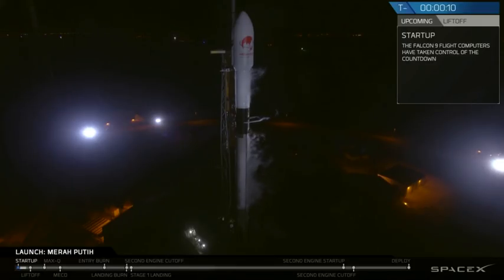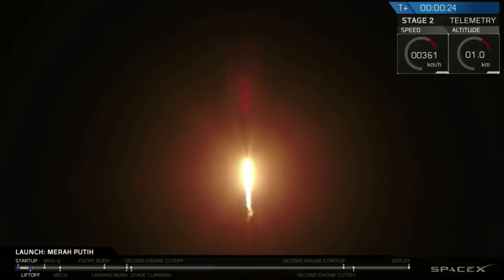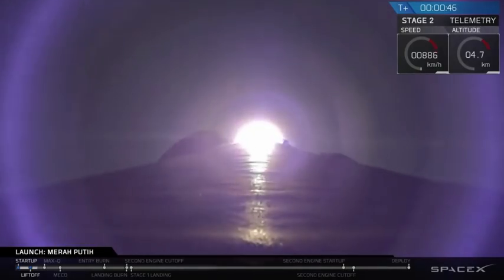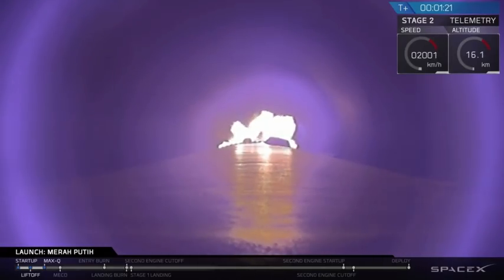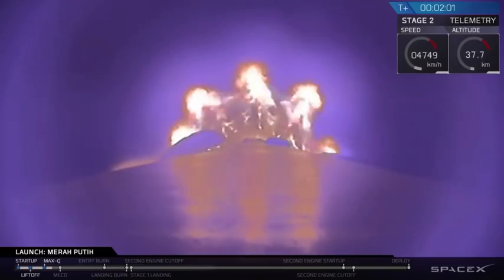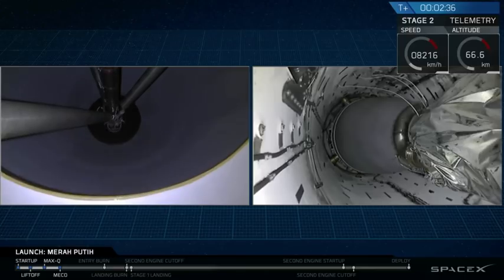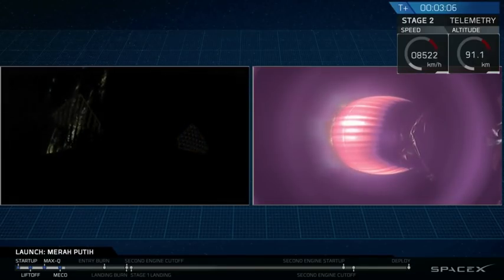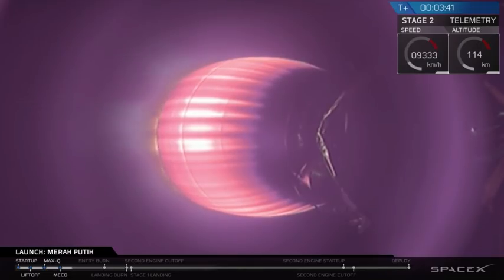Blastoff! SpaceX Launches Satellite on Used ‘Block 5’ Falcon Rocket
SpaceX launched Indonesia’s Merah Putih telecommunications satellite atop a used Falcon 9 "Block 5" variant rocket on Aug. 7, 2018. The rocket first stage last flew in May.

Credit: SpaceX